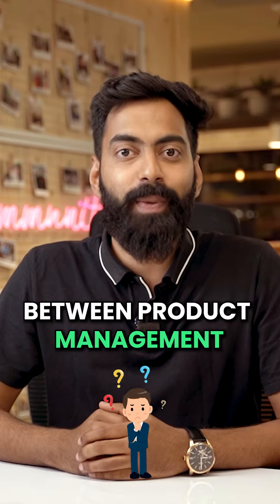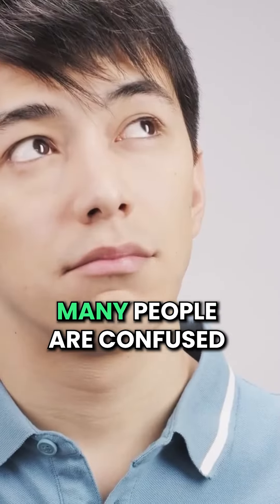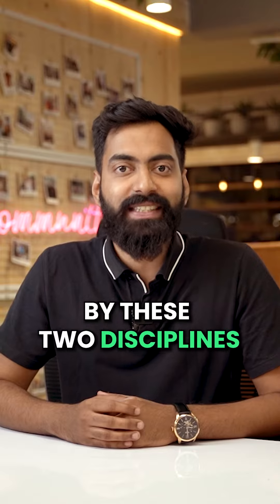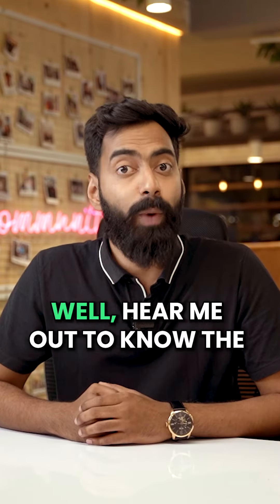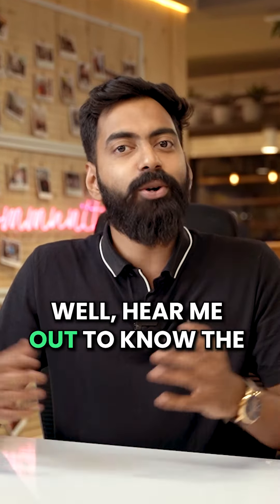Product Vs Project Management- The Difference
Many people are confused between product and Project management but they both require different skill sets.

Here is a quick difference-

Product management is the overall process of planning, developing, and bringing a product to market.
It involves understanding the market and customer needs, developing a product vision, creating a product strategy, and working closely with cross-functional teams to bring the product to life.

Project management, on the other hand, is the process of planning, executing, and closing a specific project.
It involves creating a project plan, setting project goals, managing resources, and overseeing the progress of the project.